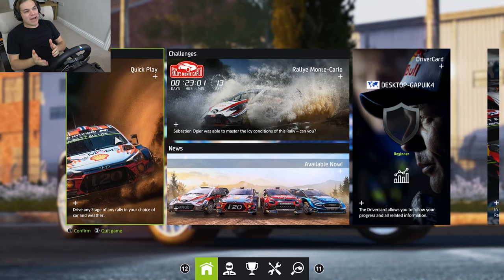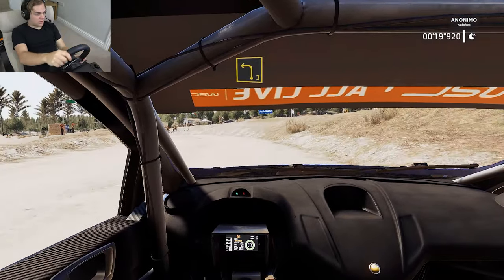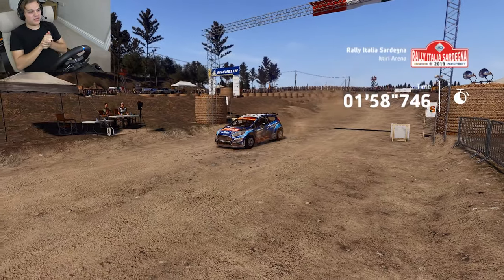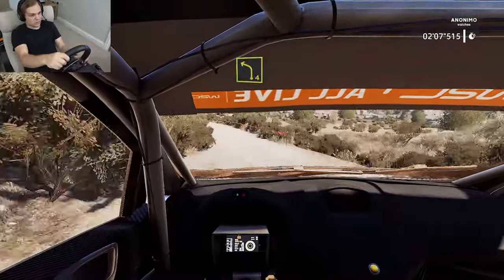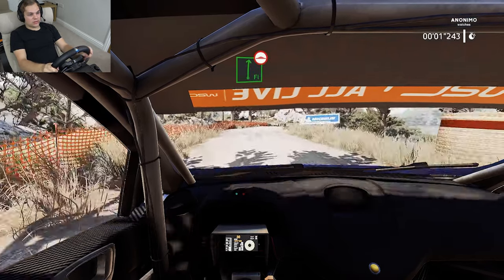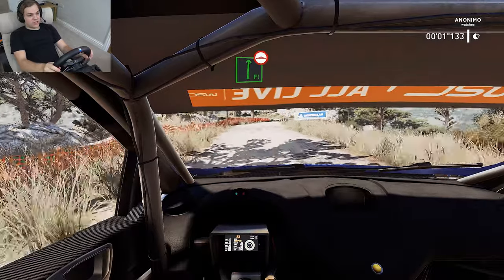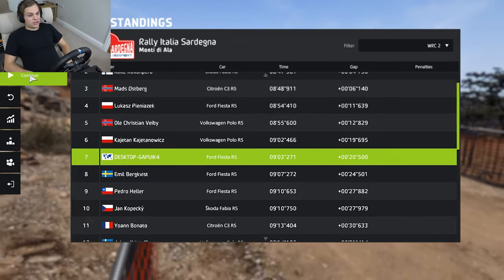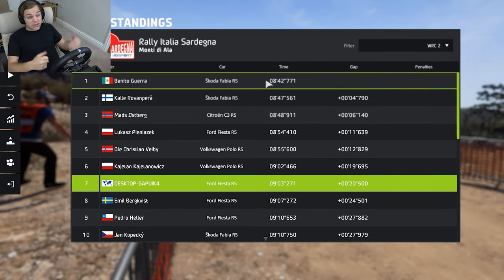WRC 8: Rally Italia Sardegna - WRC 2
Back in the Ford Fiesta R5 as I take in the gravel roads of Sardegna!

Computer specs -
Processor: Intel i7-6700K @ 4.00 GHz
GPU: Dual Nvidia GeForce GTX 1080 SLi
RAM: 32 GB